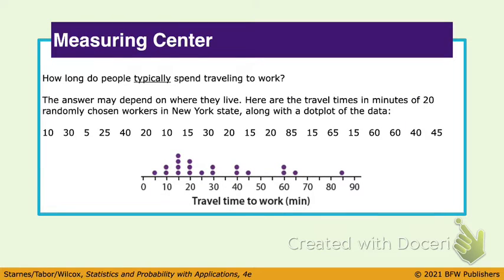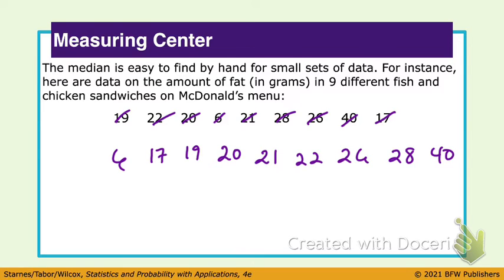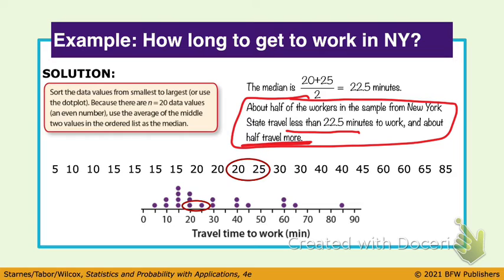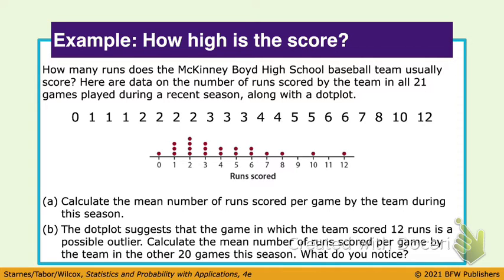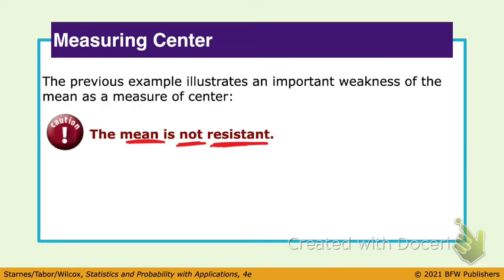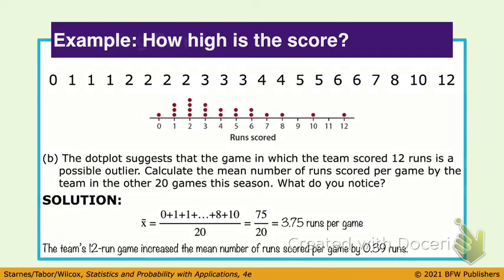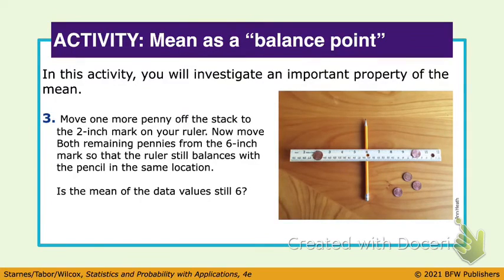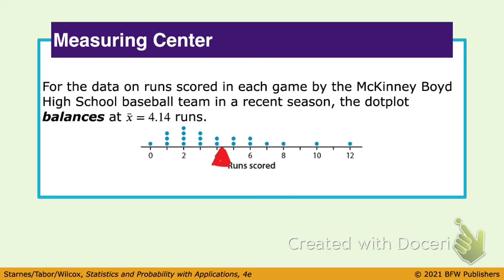Lesson 1.6- Part 1